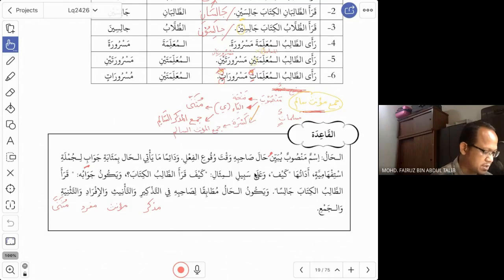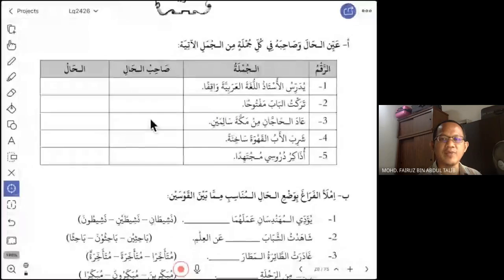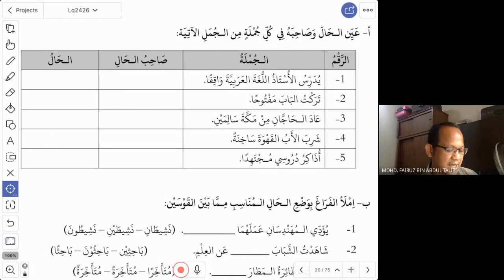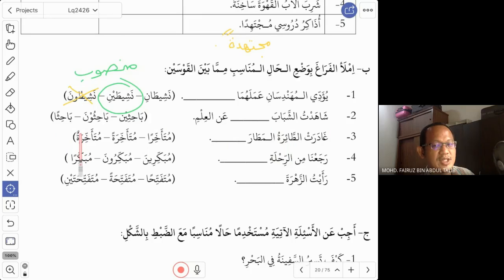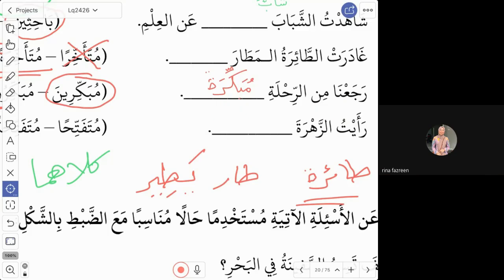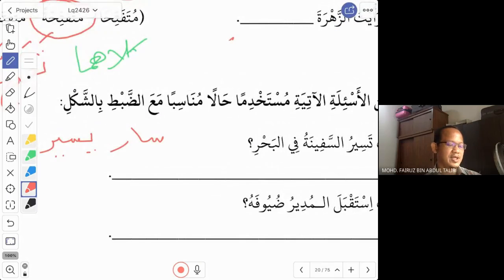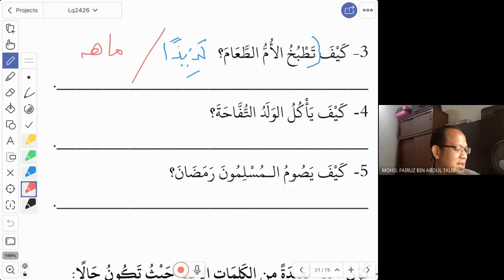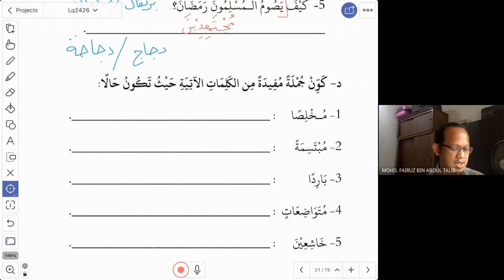LQ2426 sect 2 - الحال - part 2